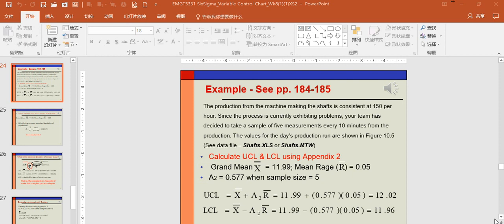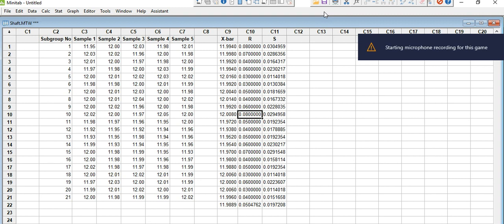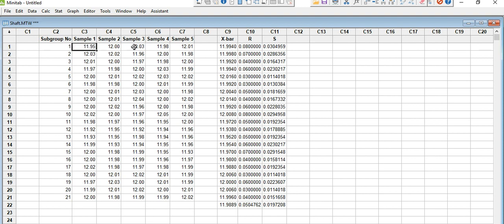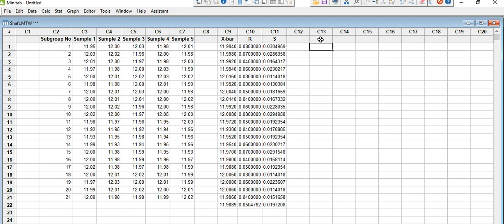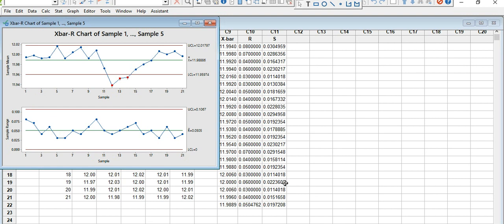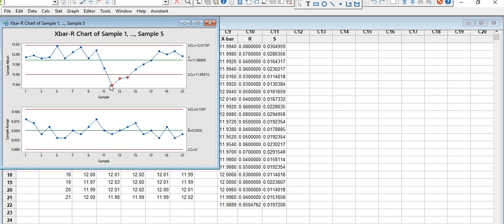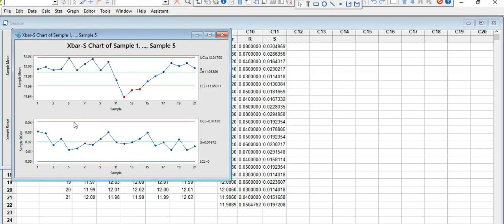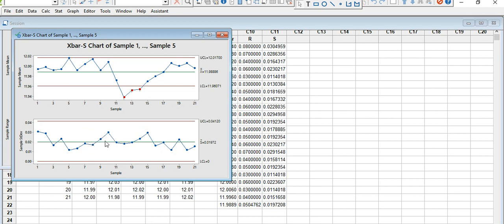EMGT5331 variable control chart with Minitab